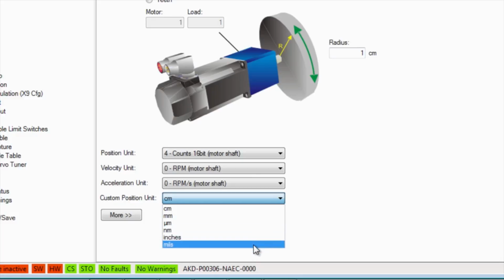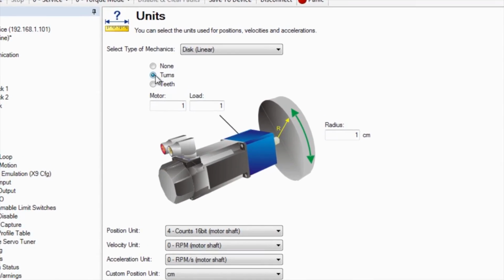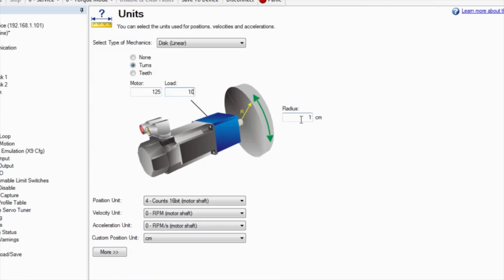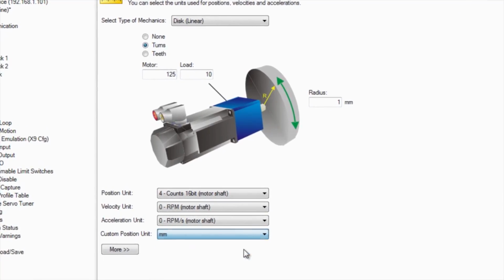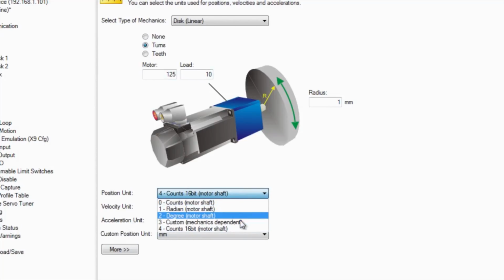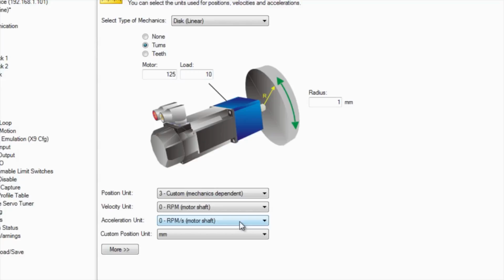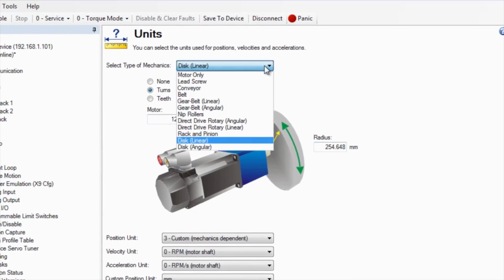AKD Units Setup - Direct Drive Rotary and Disk - Two Minutes of Motion Series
Setting up linear position units in the AKD for a Direct Drive Rotary motor, or for a Disk is easy using the AKD Workbench Tool.  In this episode of Two Minutes of Motion, Gordon walks through the process to set up any gear ration you may have in your mechanics as well as setting up your linear positioning units.